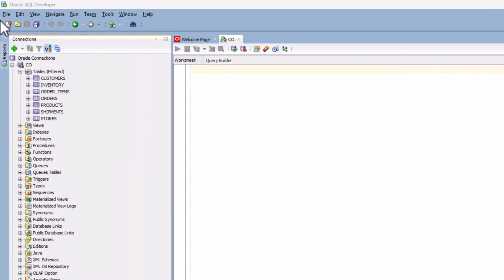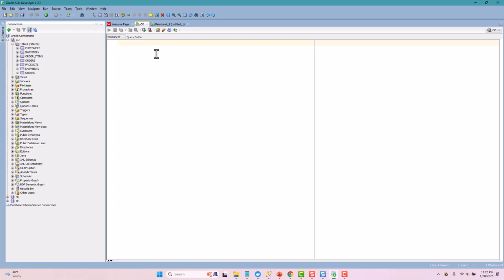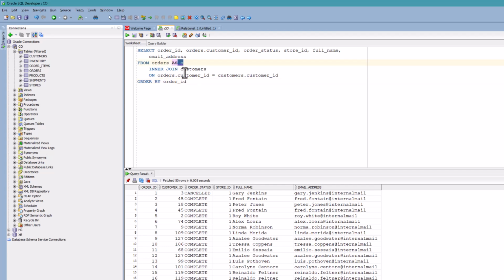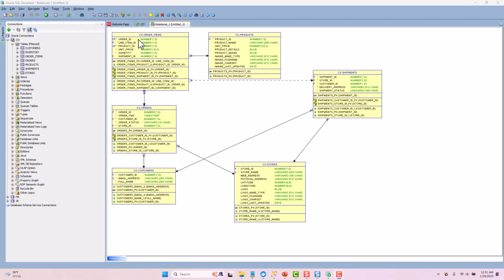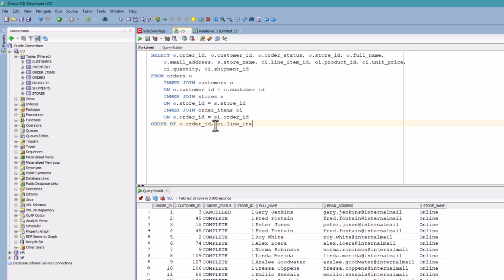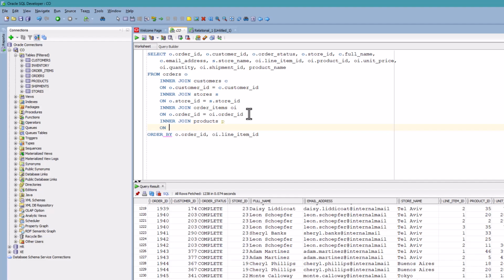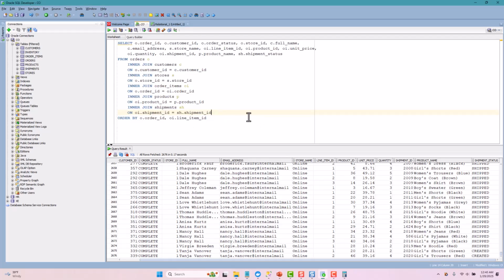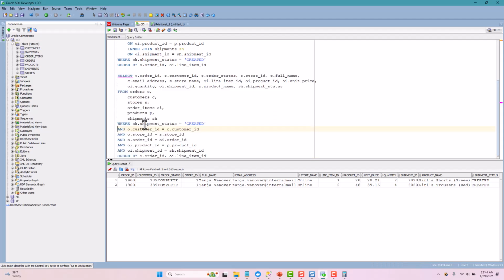CIS-254 Oracle Multiple Table Queries with Inner Joins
Querying multiple tables on Oracle database using Inner Joins